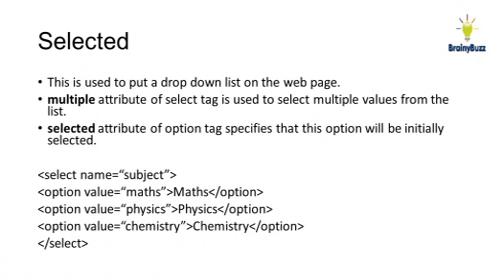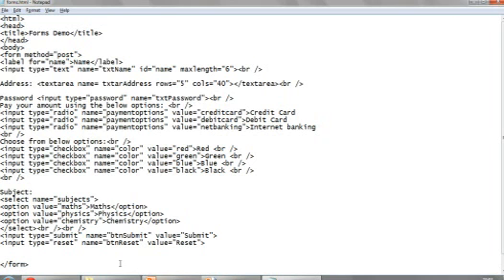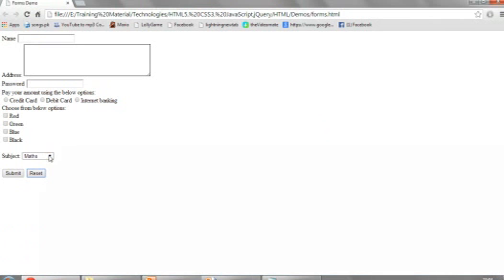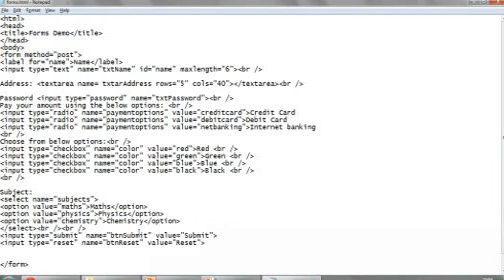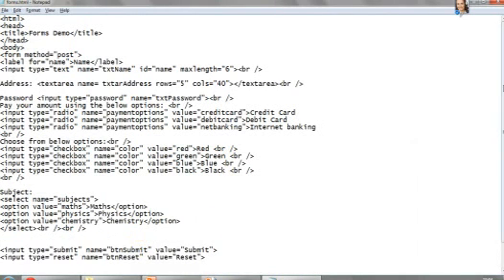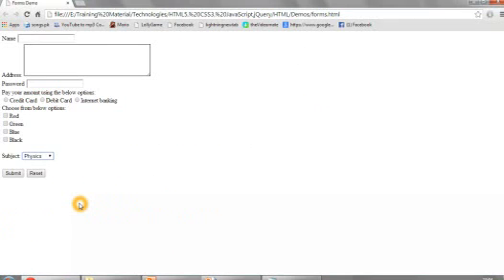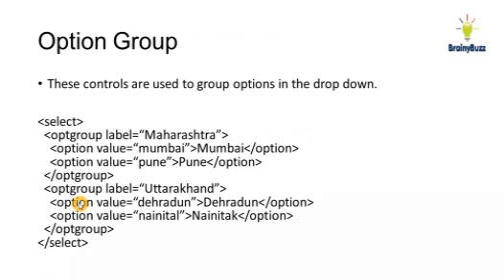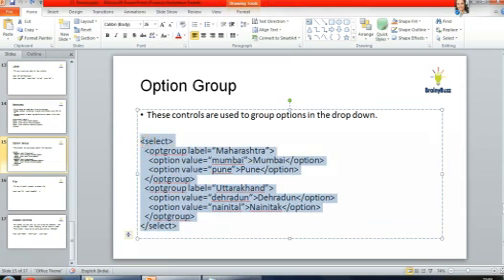31 Forms Part 4